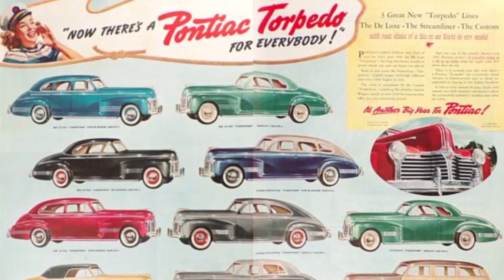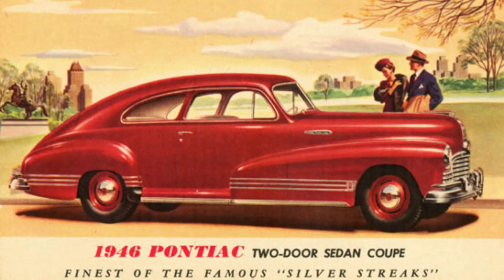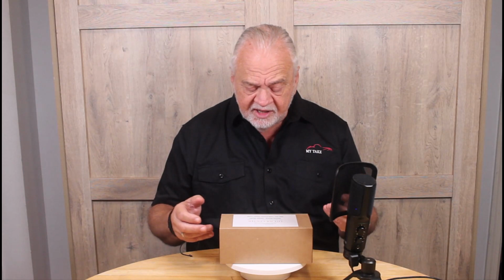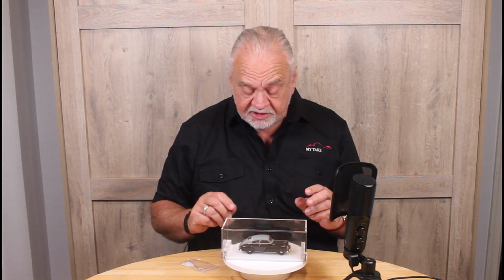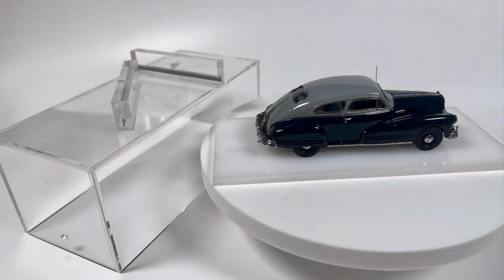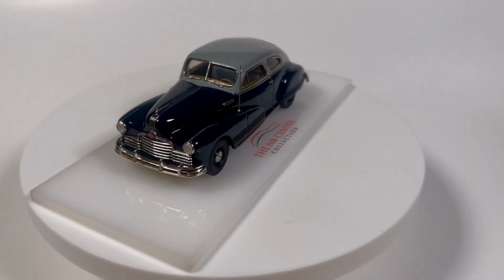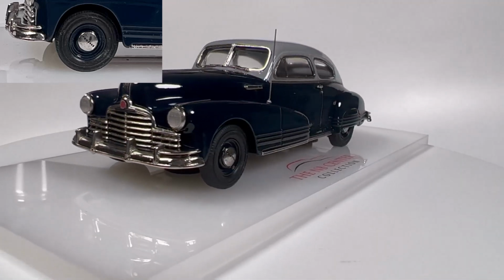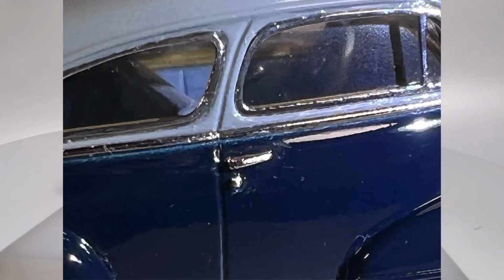The NB Center '46 Pontiac Torpedo 8 Sedan Coupe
Brooklin hits another NB Center homerun with their awesome '46 Pontiac. Hear how you can get one at a discount!